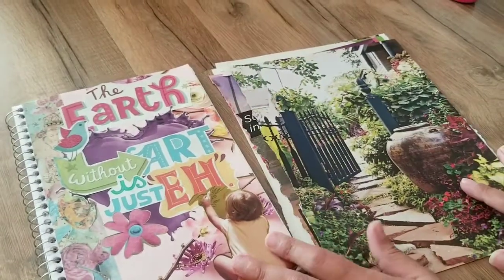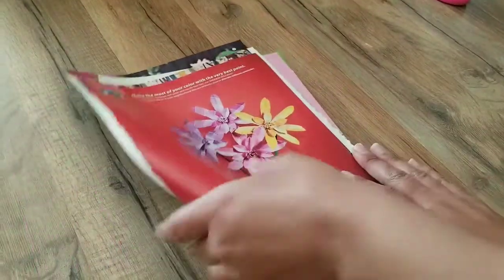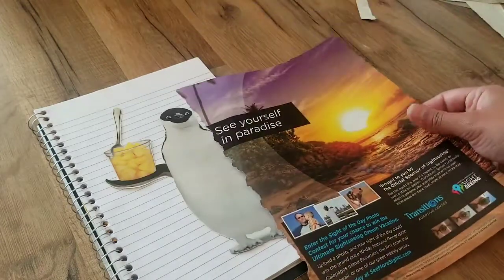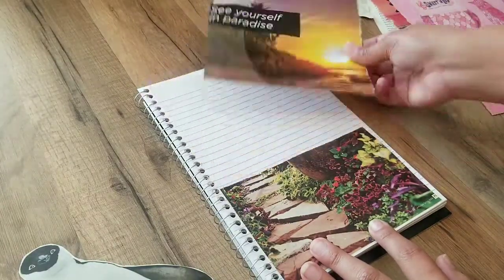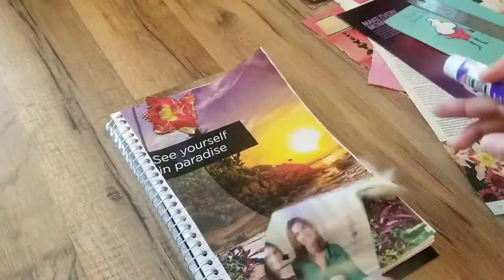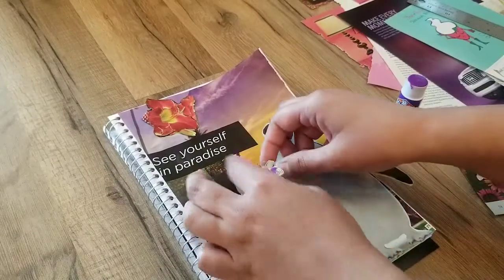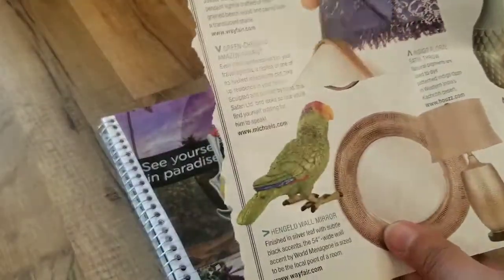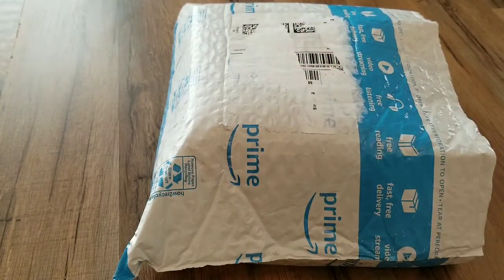Swap & Glue /CLOSED GIVEAWAY "PART 2 " Collab With Not too Shabby Chic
Musician: Silicon Estate
Edited using : Inshot

Swap and Glue  created by Carol's RecraftedBoutique from you tube . Collab with Dale here on you tube from Not too Shabby Chic (PART 2) where we take magazine pages that we have sent one another and create a spread from our imagination and glue it down making something fun and fresh and beautiful.
Please lemme know if you'd also like to do a swap and glue with me ! comment to lemme know and I will share my email with you 🤗